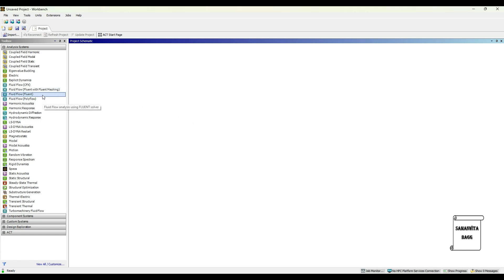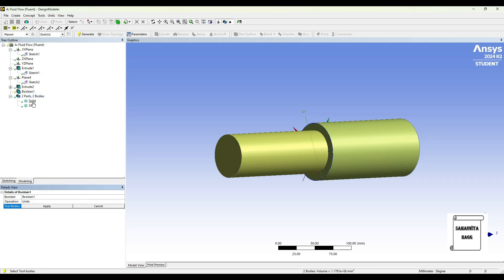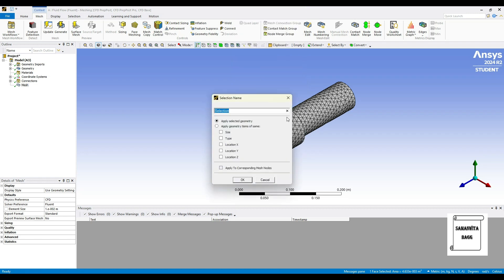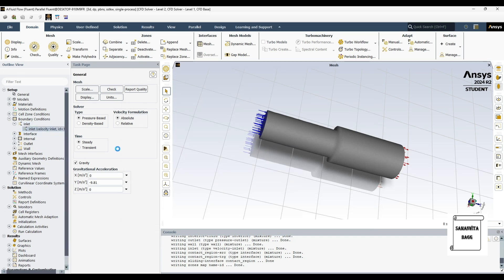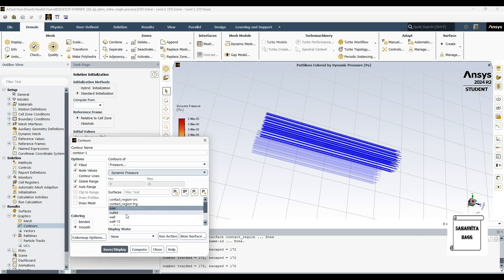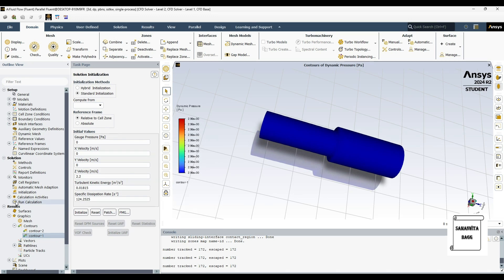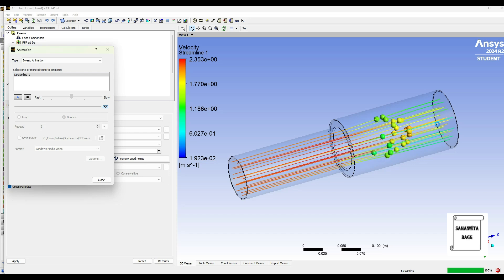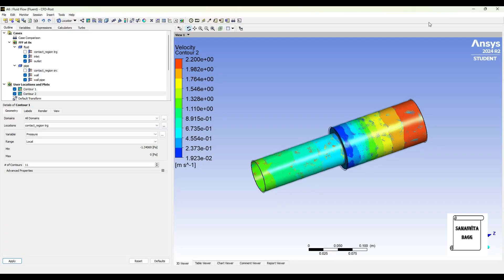Fluid Flow through a Pipe With Sudden Expansion | CFD Analysis | ANSYS Fluent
This video shows how to analyze a Water Pipe with Sudden Expansion for velocity and pressure using ANSYS FLUENT module of ANSYS Workbench.

0:20 Introduction
0:32 Start of analysis-Fluent
0:40 Geometry
4:14 Mesh
5:57 Setup
10:34 Solution
11:53 Results and Discussion